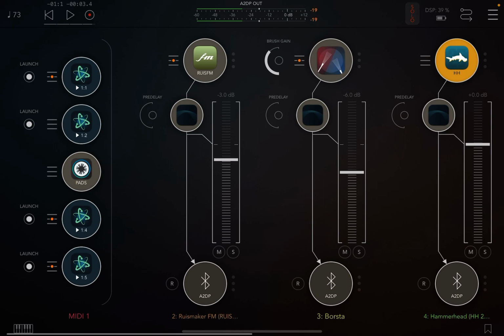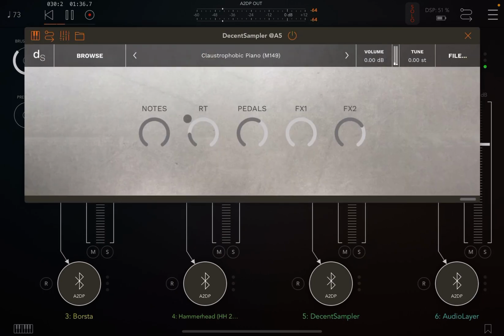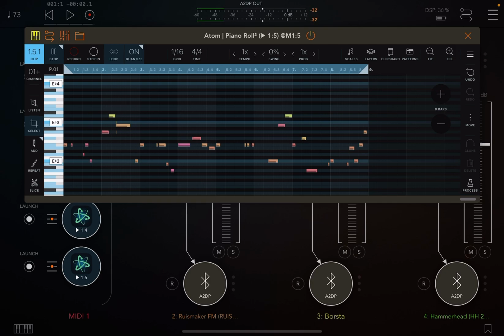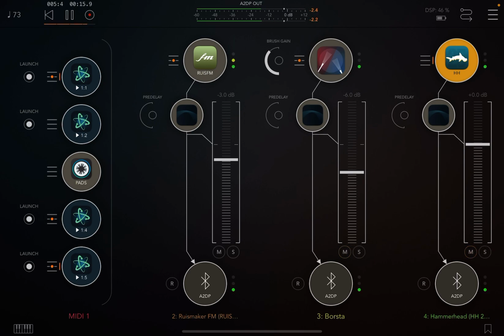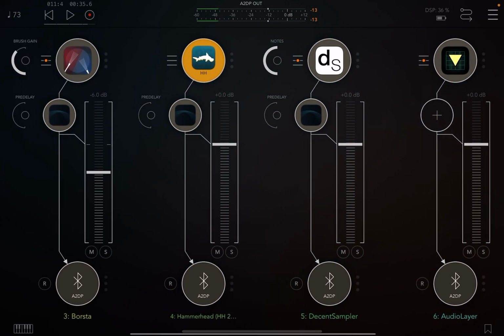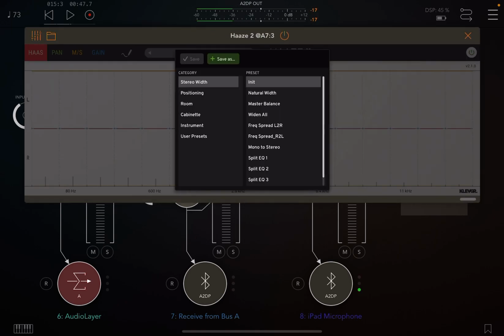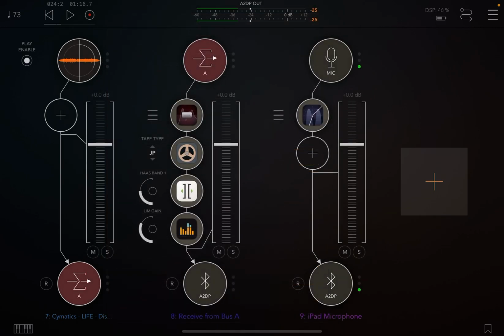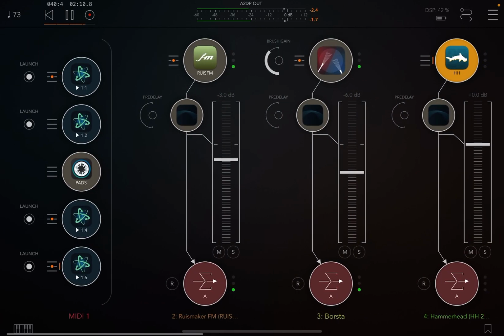Exploring my AUM workflow…just to show options…been awhile